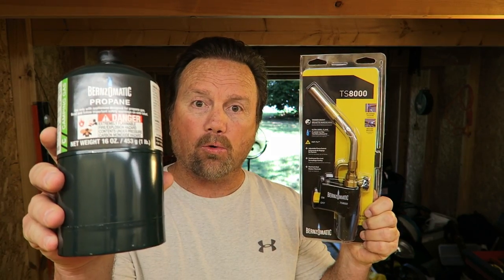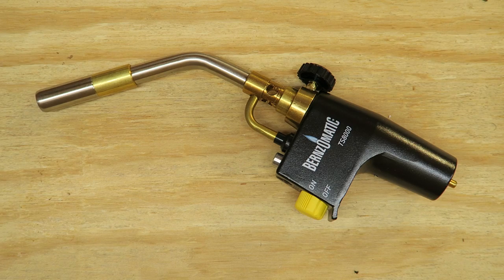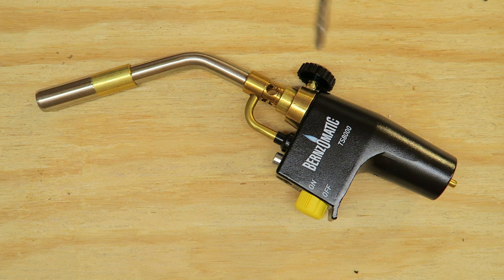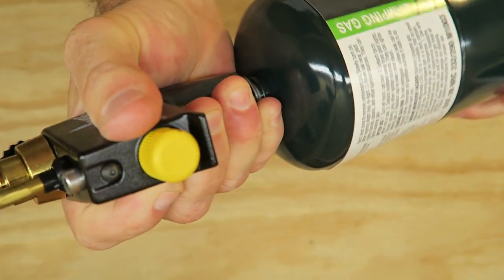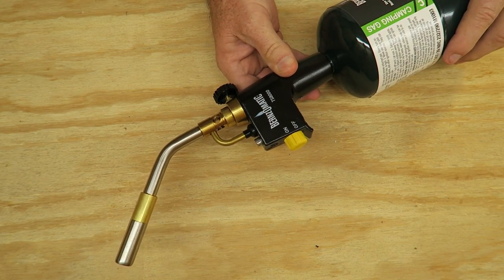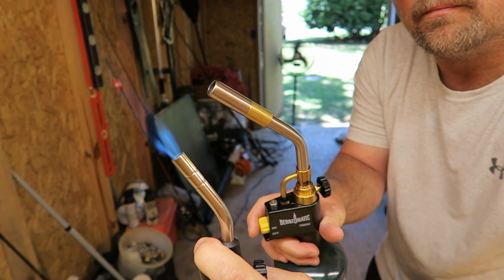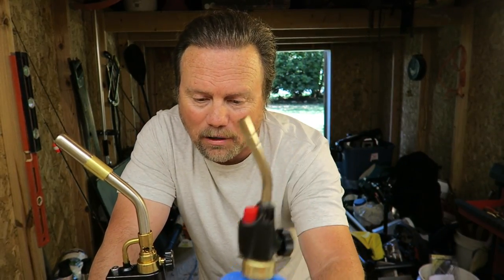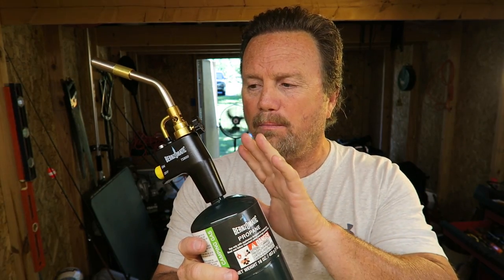Bernzomatic TS8000 High Intensity Trigger Start Torch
I actually called it Bernzomatic. In the video I refer to it as a Benzomatic. My apologies. It's Bernzomatic and it's a fantastic product in my opinion. If you are looking for a torch for your shop, this may be exactly what you are looking for. This torch runs off propane and the trigger start makes it super easy to use.

This TS8000 handheld torch is very high quality and just feels good in your hand. It feels like you actually have a high quality tool and not a piece of plastic junk. The flame is large and very high intensity. You could easily use this torch for cooking, camping or pretty much anywhere you need a flame. The Bernzomatic TS8000 Torch delivers.

The reason I bought the torch is that I'm planning on some home projects that will require me to burn some wood and make it look antique and rustic. I think I will also throw the torch in my camping kit as well. I've seen other videos where people have used a torch like this as a weed torch. It's uses are endless. If you need to do some plumbing, the torch is small enough and light enough that it would make a great plumbing torch but I'm not so sure you would need such an intense flame. You might could step down one level for plumbing work.